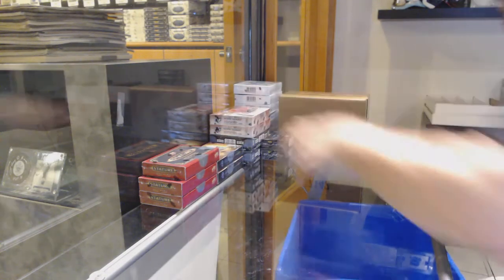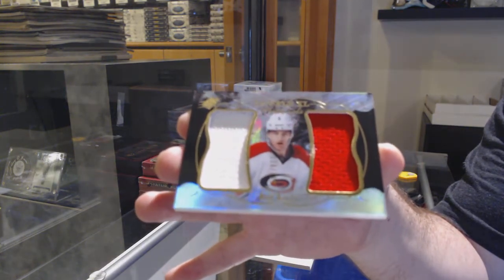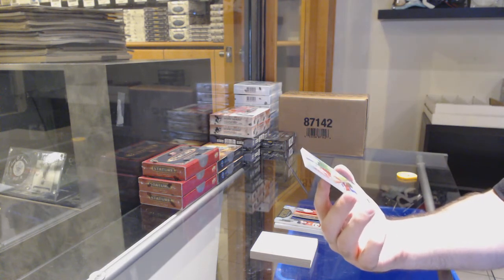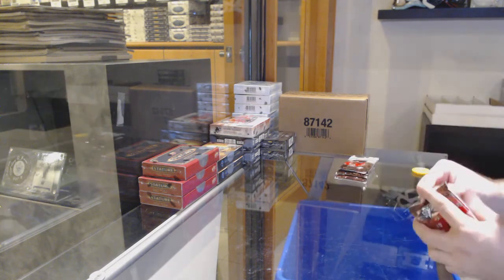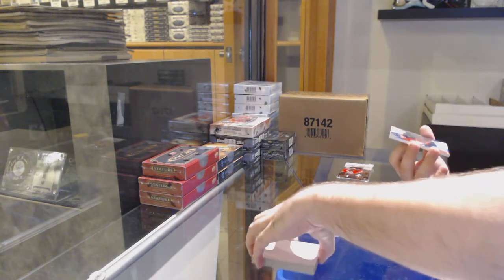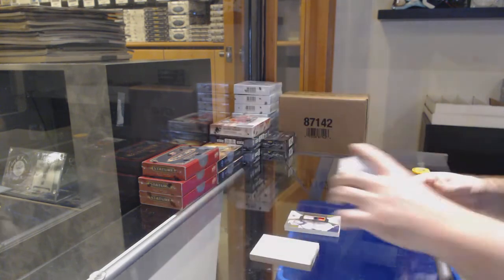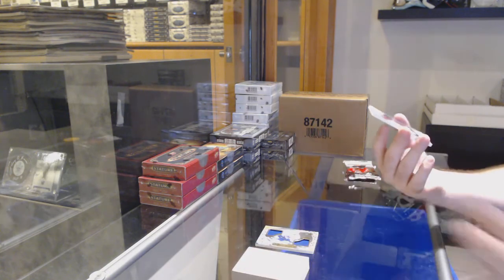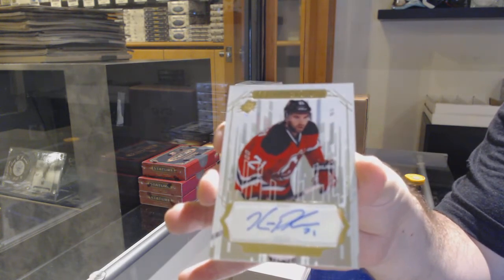16-17 Upper Deck SPx Hockey 3 Box Break - C&C GB #12,549